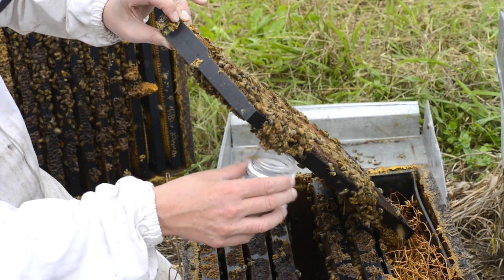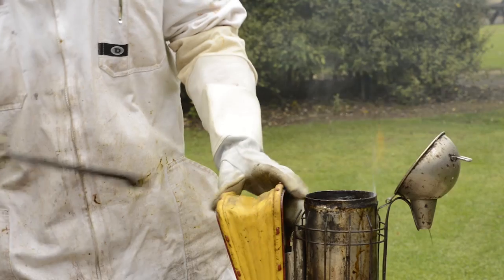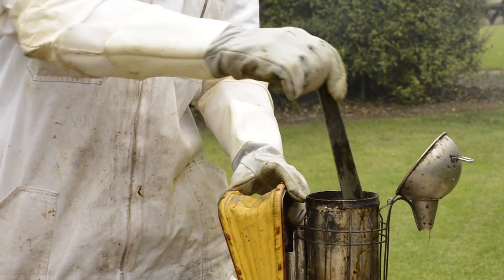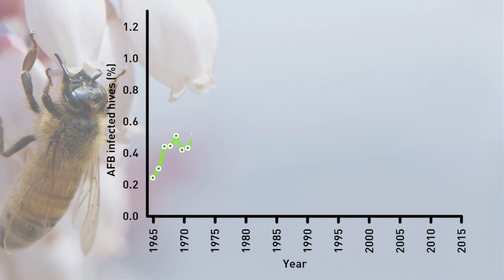AFB elimination 1 - Introduction to the AFB elimination video series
One of a series of 13 videos produced to assist beekeepers in the elimination of American foulbrood from beehives in New Zealand.